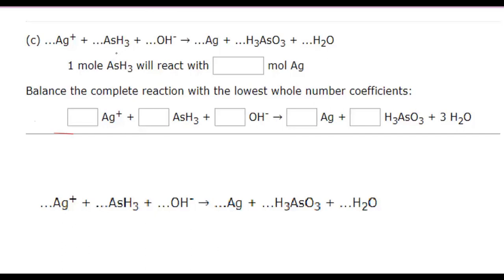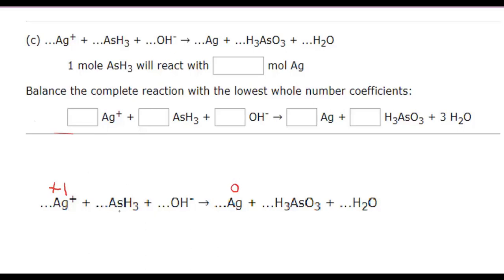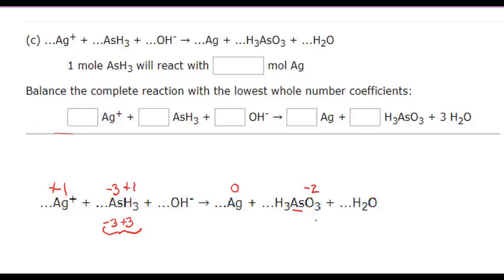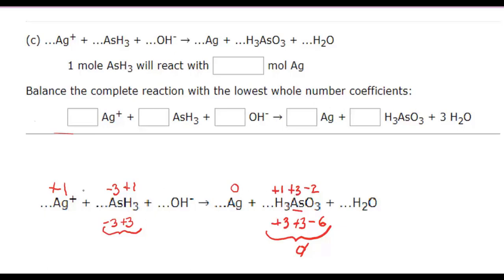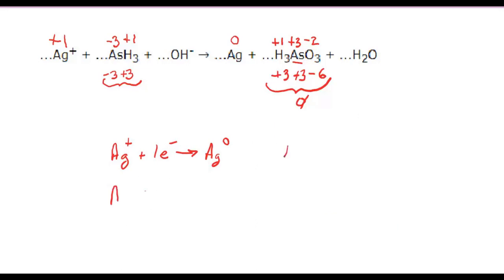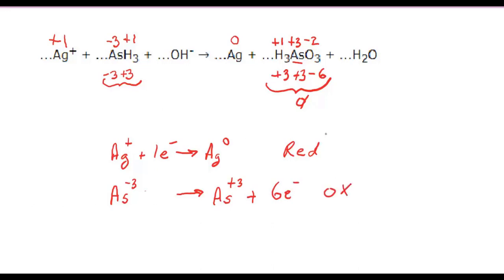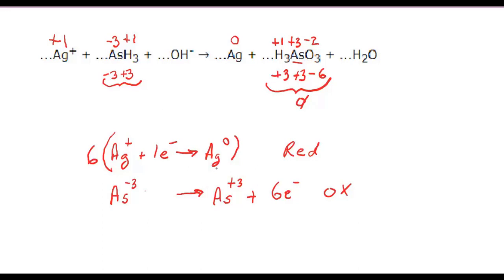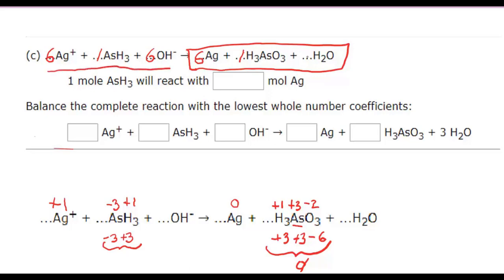AP16.10 Redox Q15d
Explanation of a ChemAdvantage AP Chemistry Class WebAssign question.
How to determine the stoichiometry of a reaction between arsine and silver ions using redox .